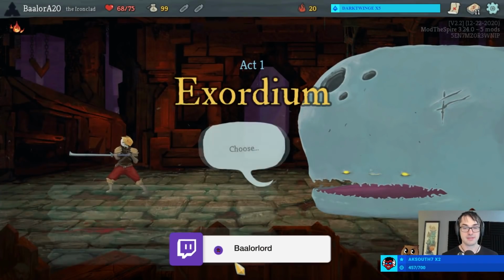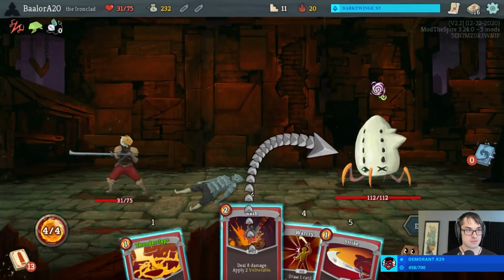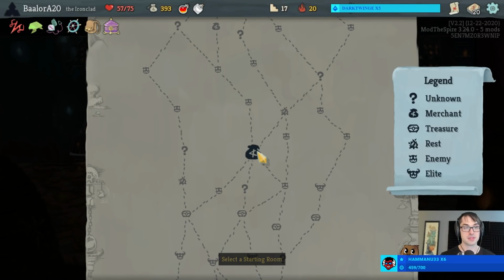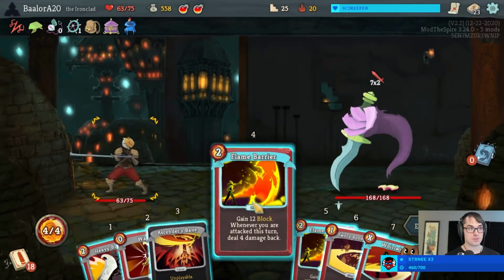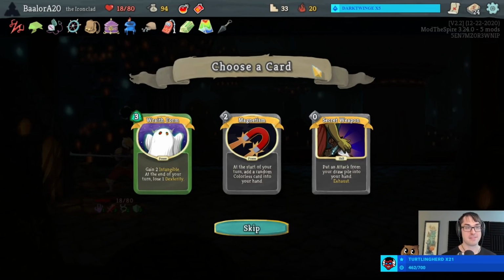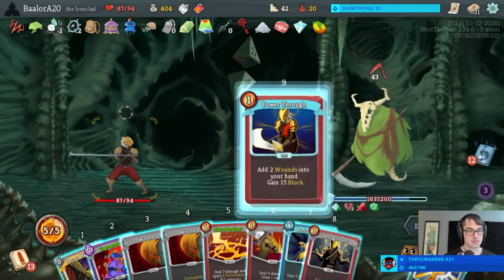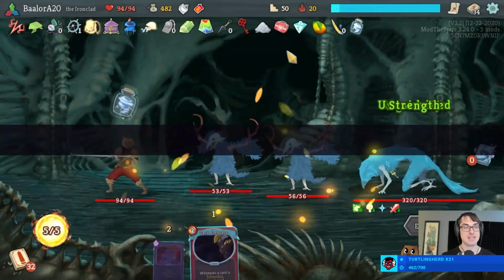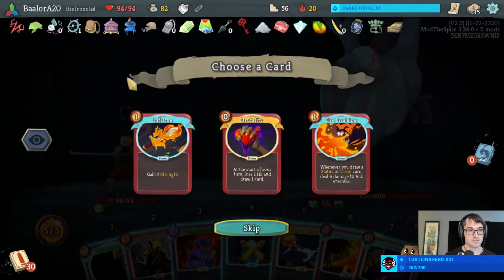Why Prismatic Shard is Better Than You Think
Did you know the perfect Exhaust synergy exists with... a Prismatic Shard!? If you think it's not strong, you'll change your mind after watching this Ascension 20 run!